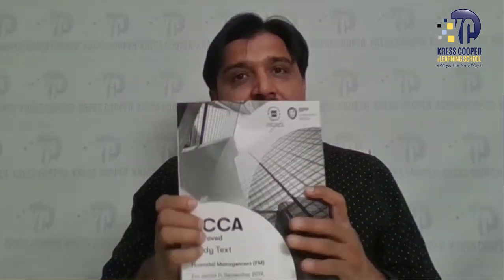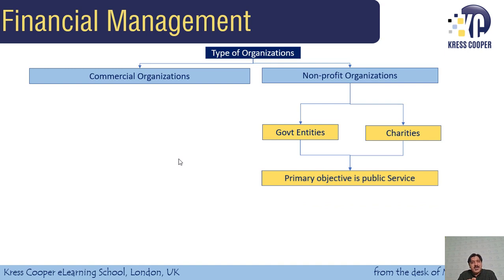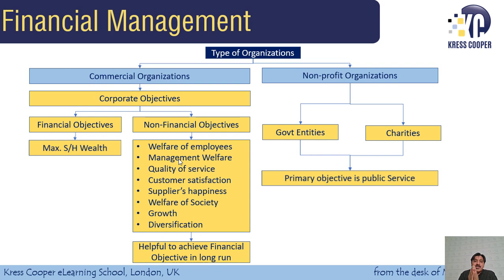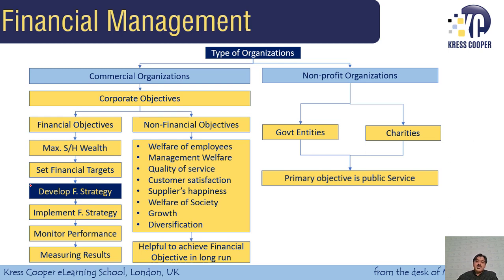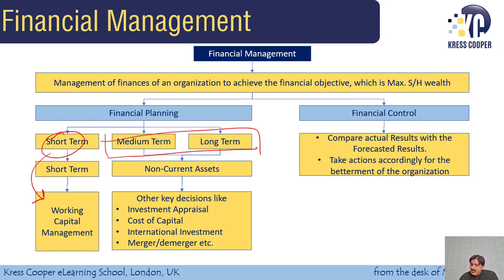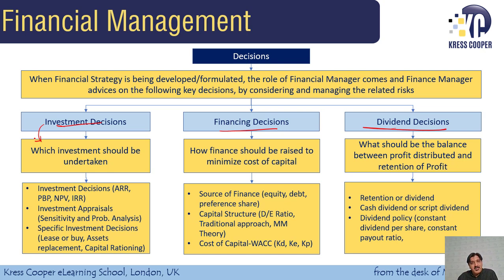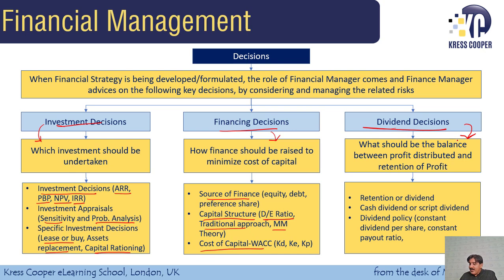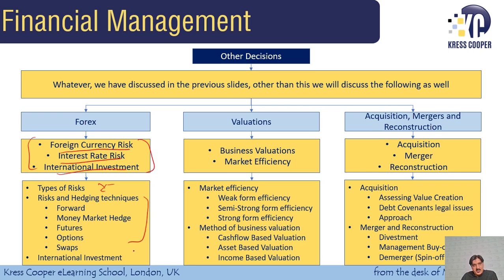ACCA P4 & F9: Introduction to Financial Management & Its Objectives by Mahar Afzal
In this video, Mahar Afzal provides an overview of financial management, explaining its fundamental objectives and relevance to ACCA P4 and F9. This guide is perfect for students and finance professionals looking to understand financial management's core concepts and purposes.

- Definition and purpose of financial management
- Key objectives and principles in financial management
- ACCA P4 and F9 syllabus relevance
- Essential insights for ACCA students on financial management goals